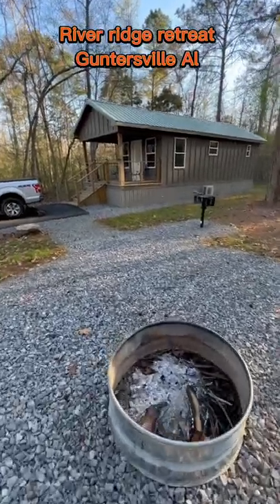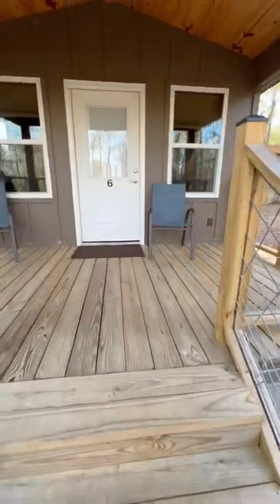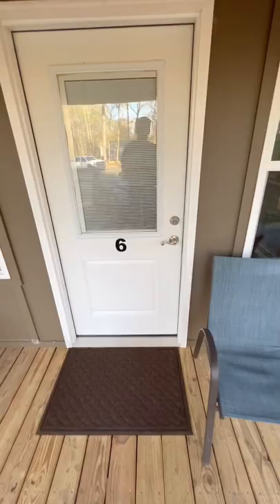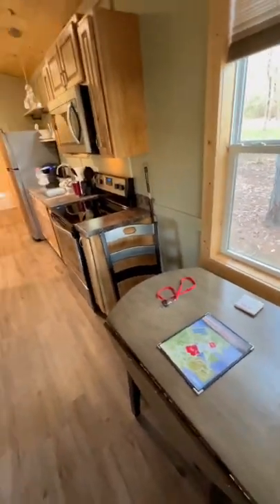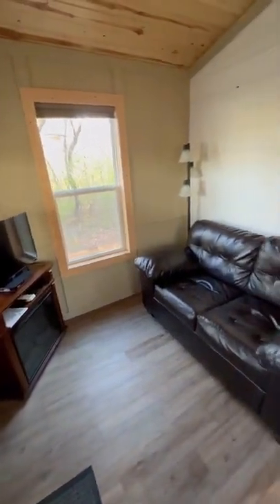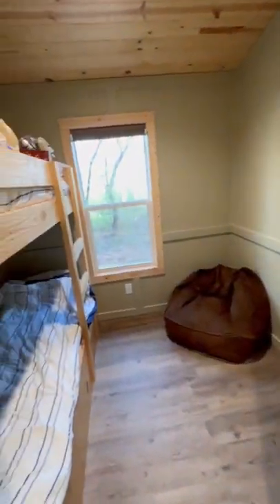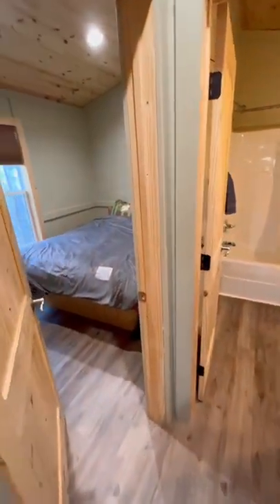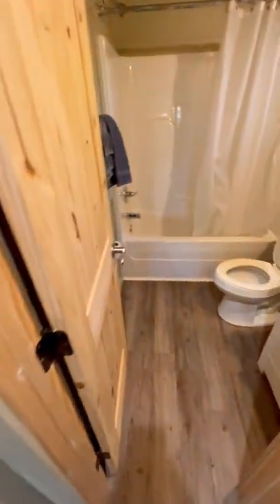Cozy Cabin In Guntersville Alabama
Beautiful cabin in Alabama
river ridge retreat